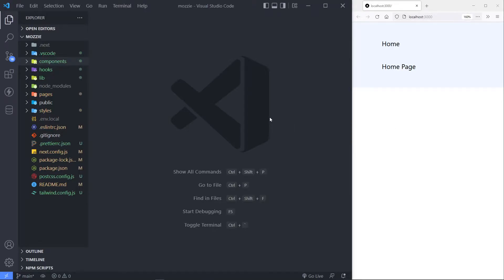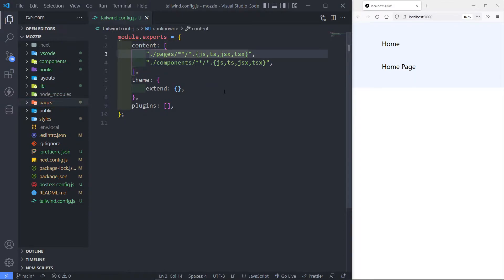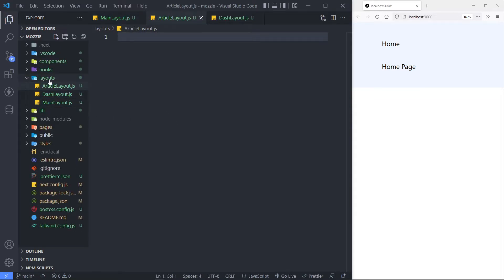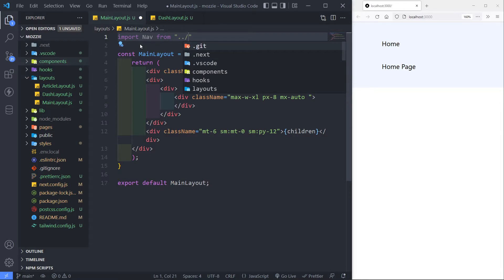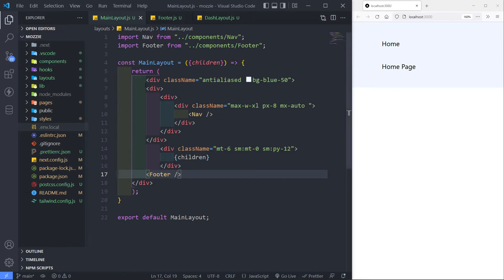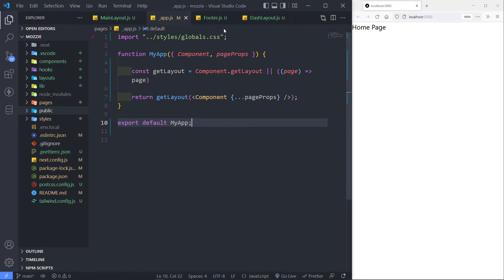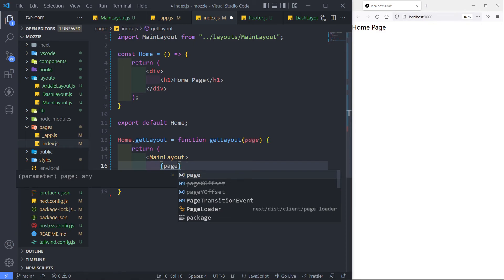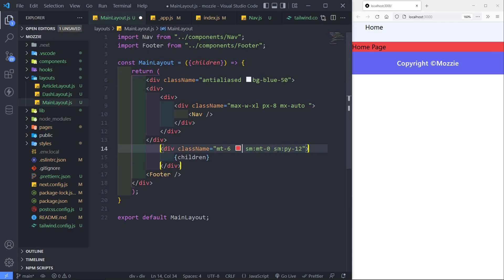Layouts - Multiple Layouts | Laravel REST API and Next.js #11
In this video, we will learn how to create multiple layouts in Next.js.